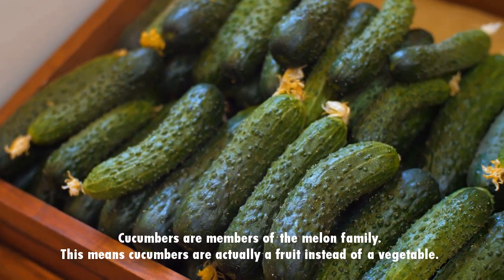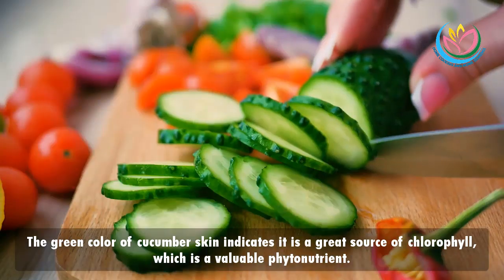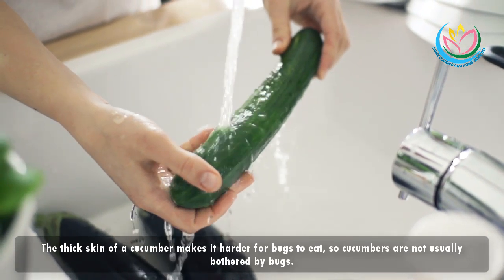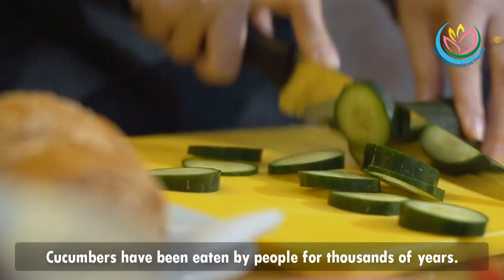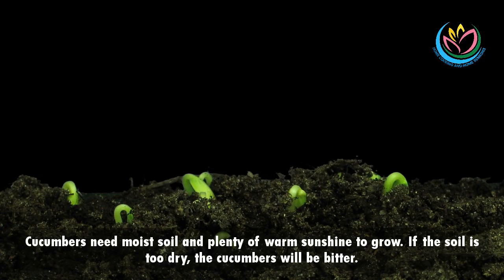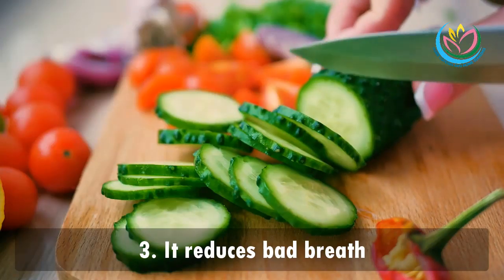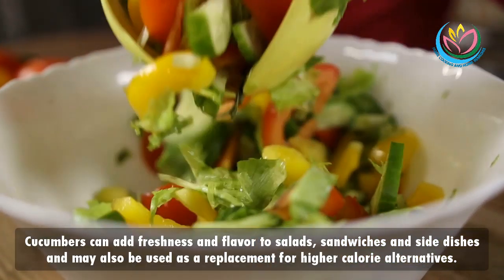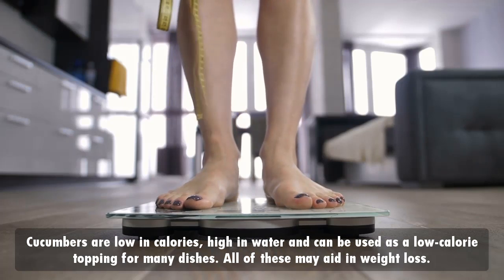Amazing Facts You Didn’t Know About Cucumbers